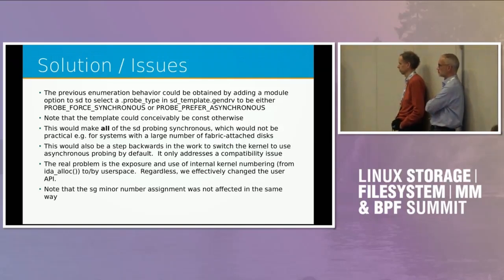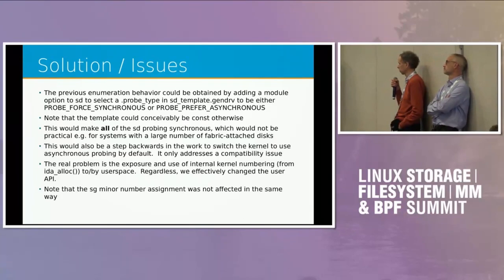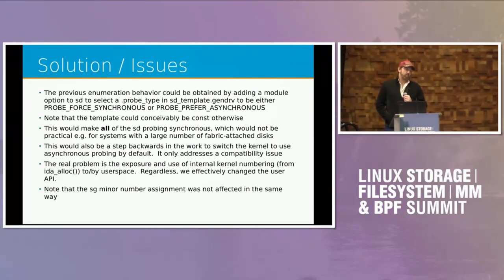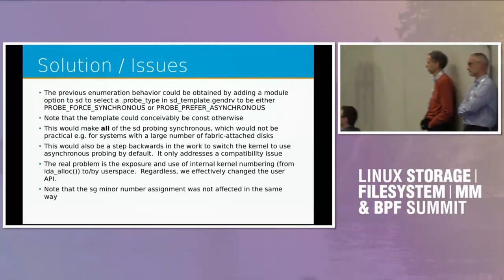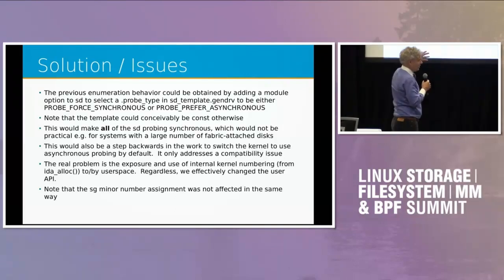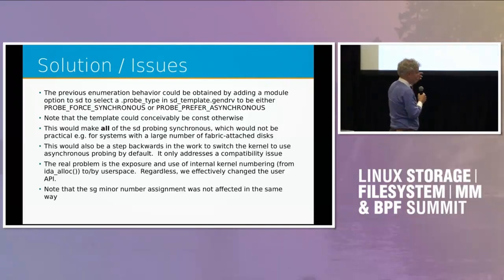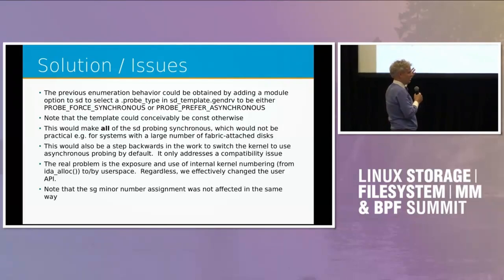SCSI Reserved Commands - Hannes Reinecke